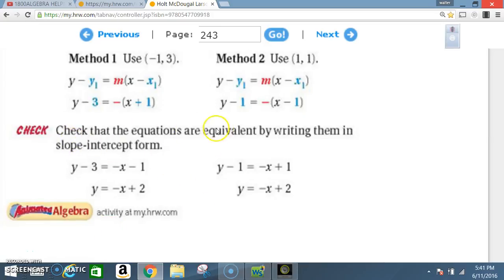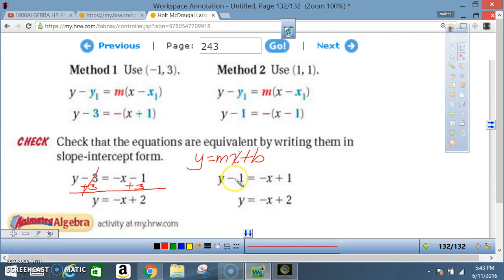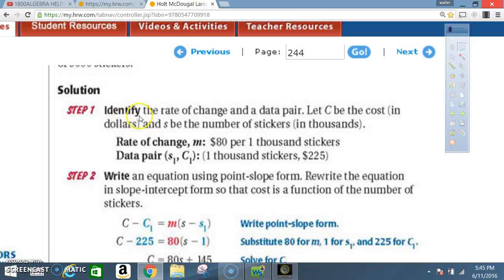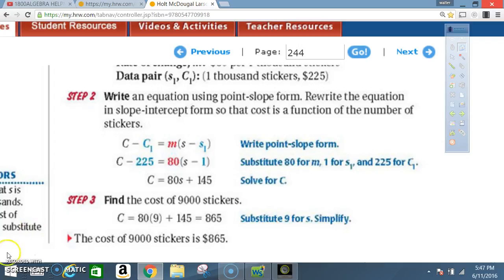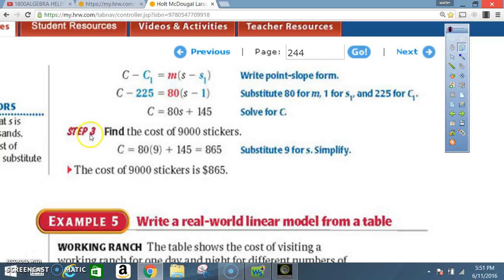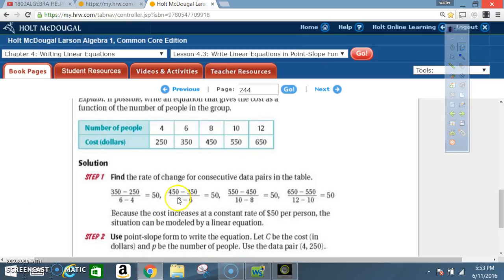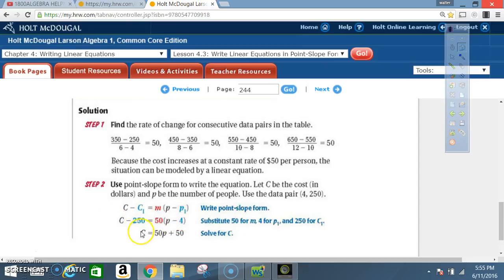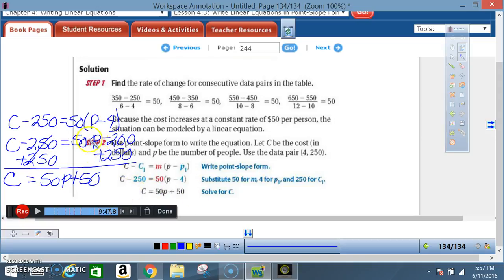4 3 PART2 WRITE LINEAR EQUATIONS IN POINT SLOPE FORM EXAMPLES 3 ENDING, 4,5